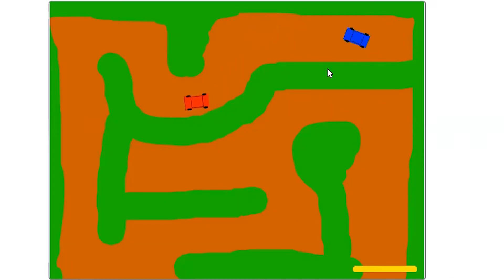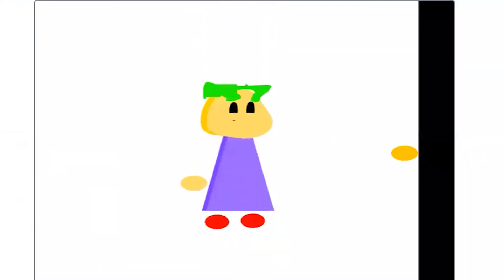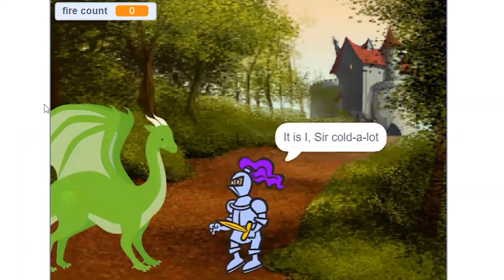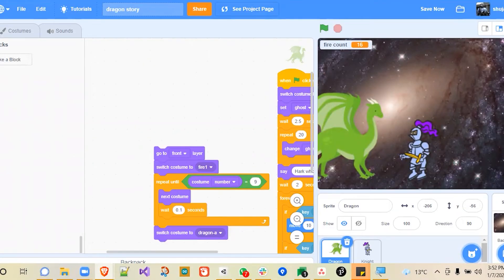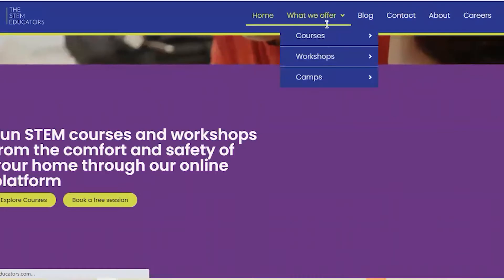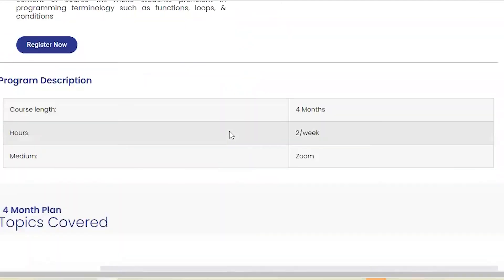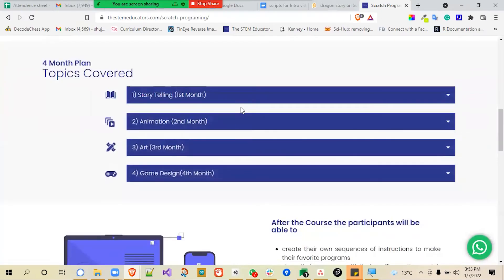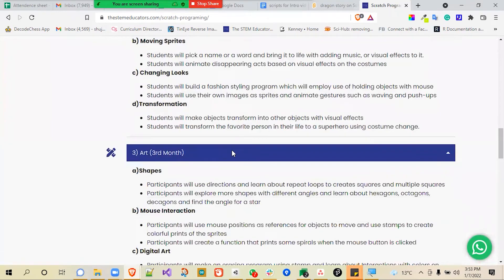Junior Programming: Intro to Scratch | What's in this course?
Programming has become a crucial skill in this era of technology. We believe that there is no time better than childhood to start learning to program and to develop computational thinking, creativity, and problem-solving skills!

This course teaches programming via Scratch. Our trainers explain the concepts of programming in an inspiring and clear way.

This course will build the foundation of concepts in a rapidly growing world of programming. Scratch is block-based and takes a visual approach to programming. The content of the course will make students proficient in programming terminology such as functions, loops, & conditions.